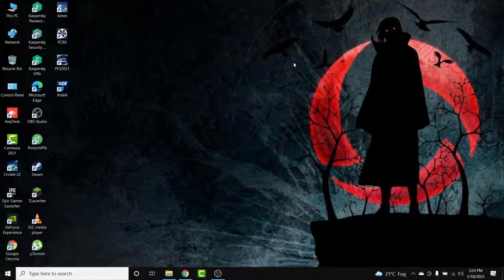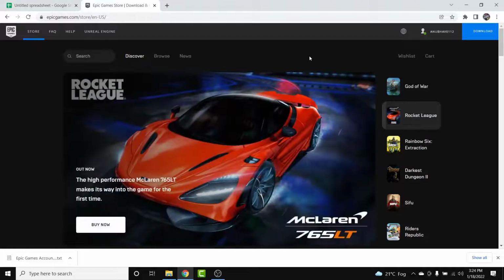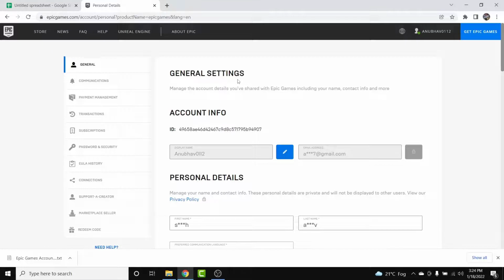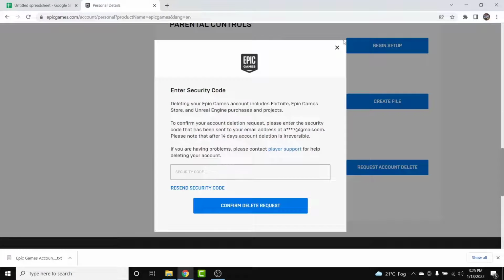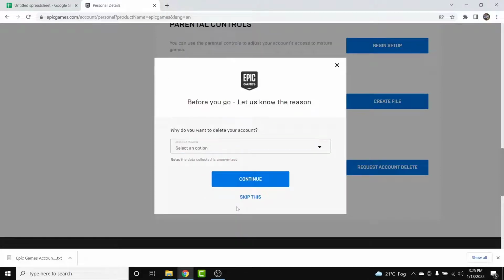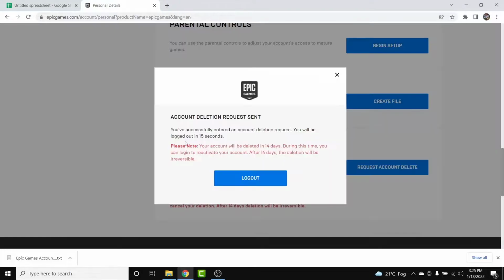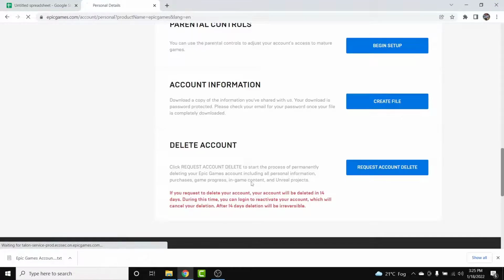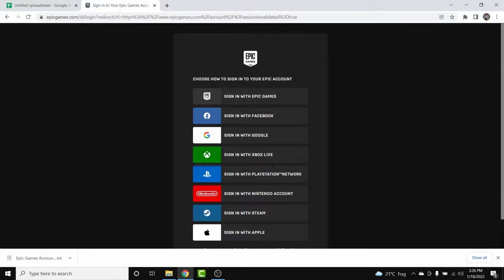How to Delete Epic Games Account 2022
Have you been wondering on how you Delete Epic Games Account?
This video guides you in easy step by step process to Delete Epic Games Account

Follow these simple steps:
1.
2. Login To Your Account
3. Go To Your Settings
4. Scroll Down To The Bottom
5. Tap On The Request Deletion Button
6. Follow The Screen
7. You're All Done.

Is it possible to delete a linked Epic Games account?
How do I Secure my Epic Games account?
How do I Turn Off Epic Games on Windows 10?
How do I uninstall a game from Epic Games launcher?